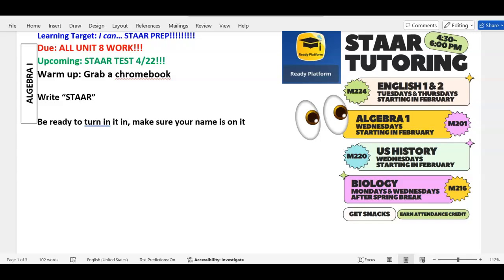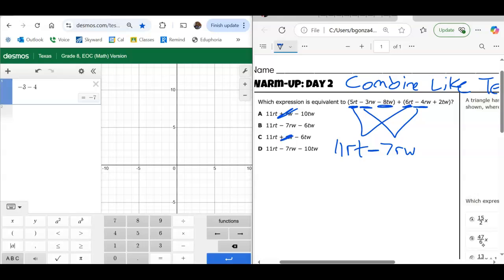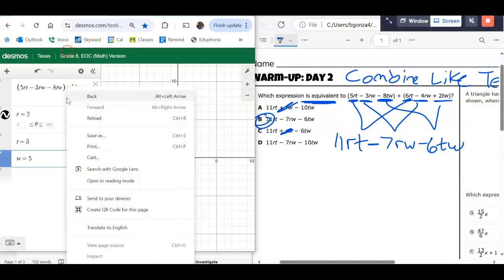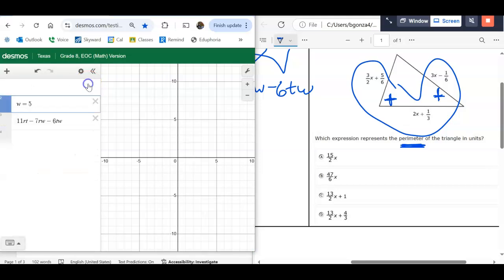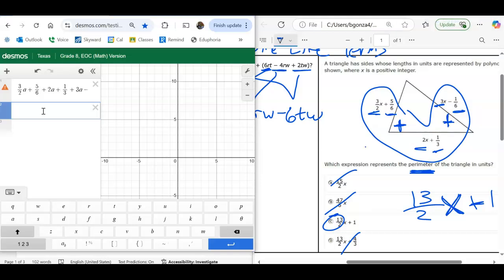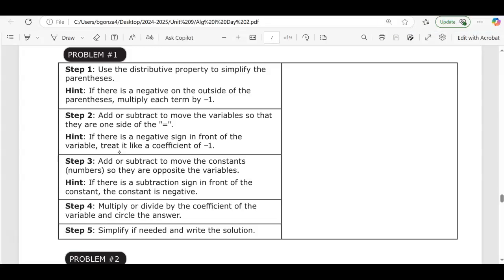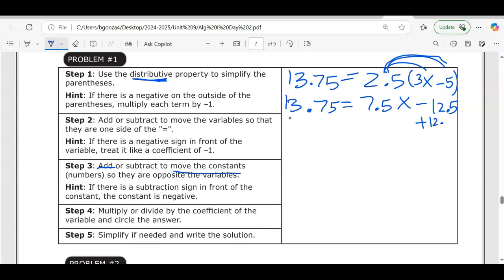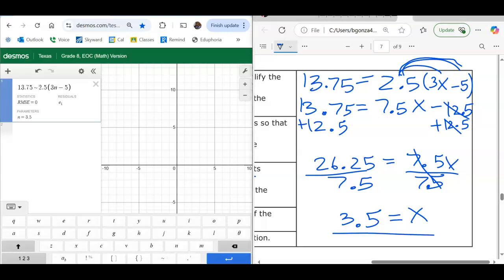4/4/25 A1 Warm Up, STAAR PREP Solving Equations